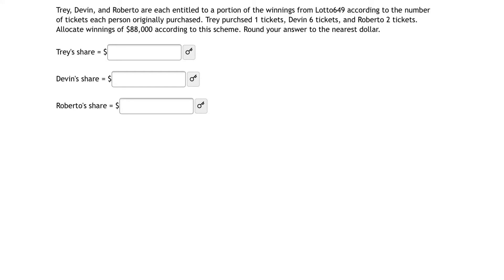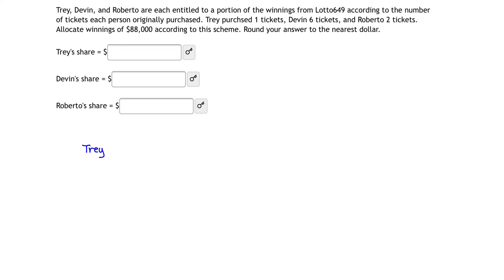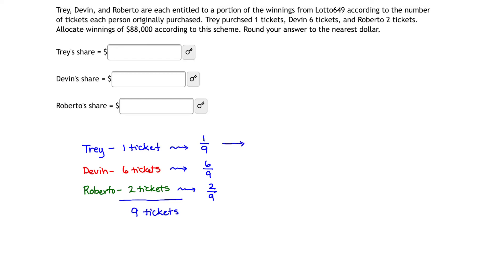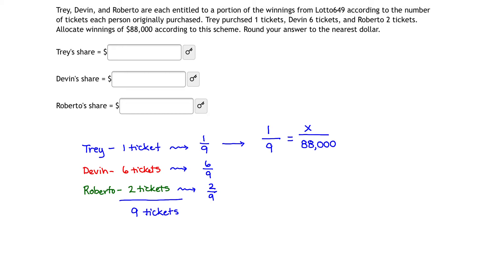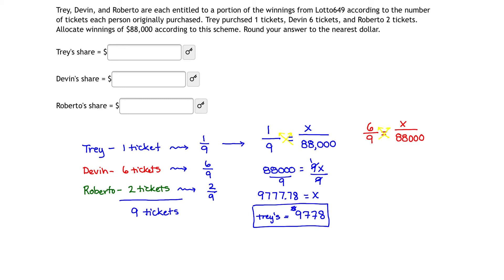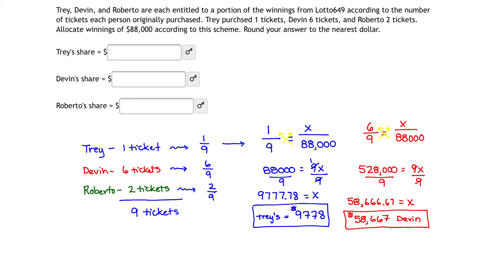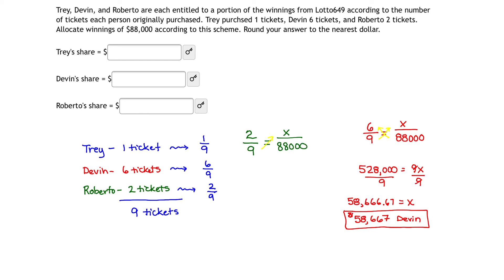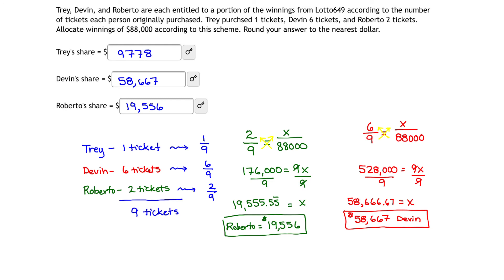MyOpenMath - Proportional Reasoning - Allocation of Winnings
In this MyOpenMath problem, we look at how to allocate winnings to lottery winners using proportional reasoning.